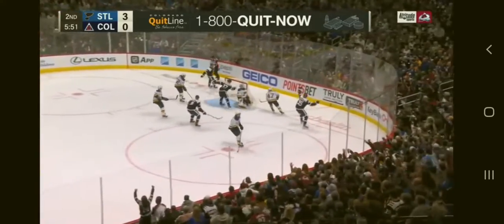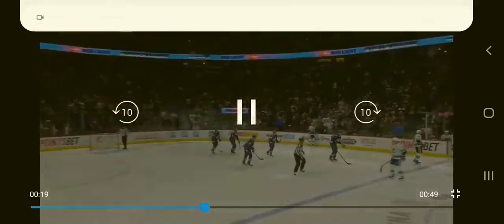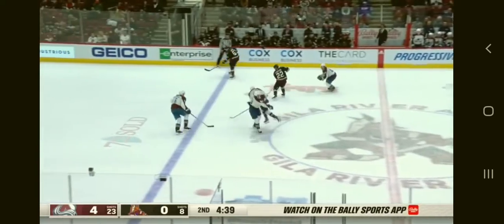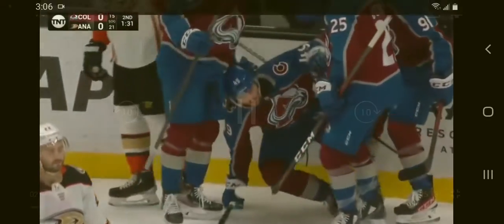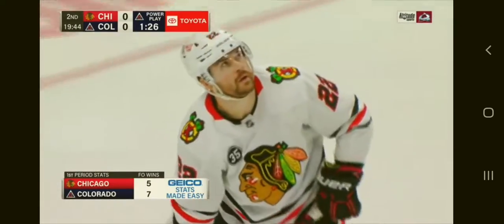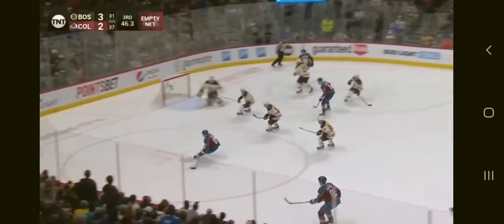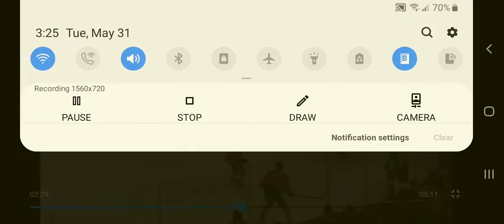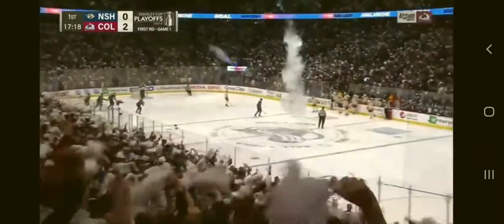COLORADO AVALANCHE 2021-22 Highlights!